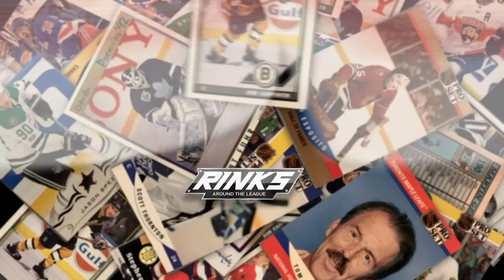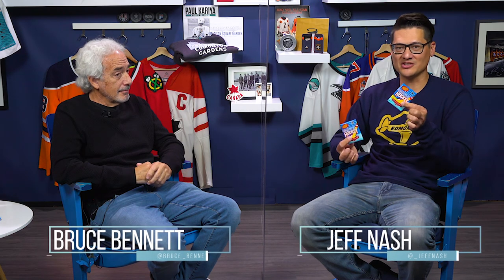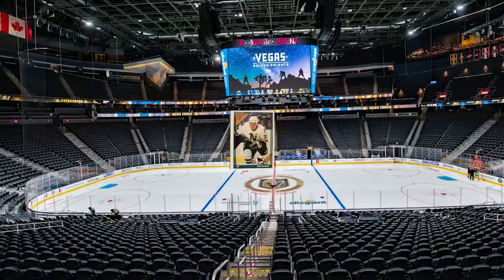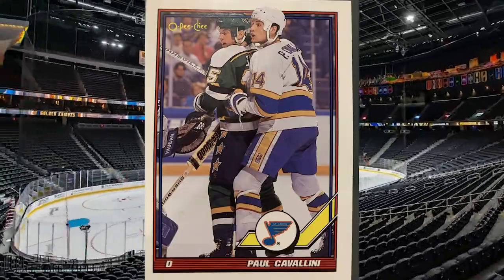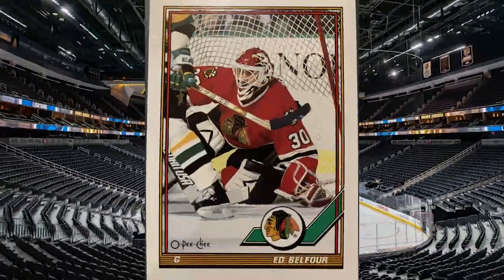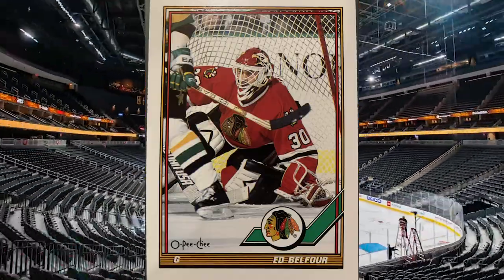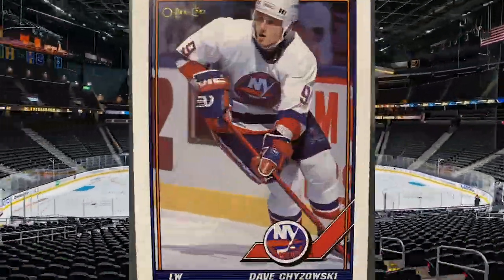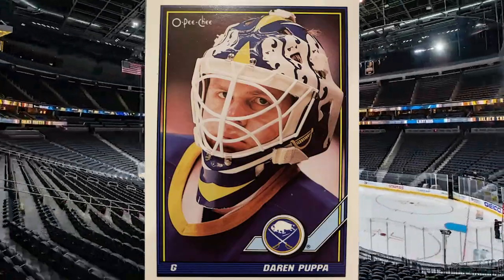TRADING CARDS with Bruce Bennett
The debut of the new series 'Trading Cards' from Rinks Around the League. Learn from legendary NHL/Hockey photographer Bruce Bennett how photos are selected for hockey cards as we open up some unopened 1990/1991 O-Pee-Chee packs.

Will he eat the gum inside the pack? Watch to find out!